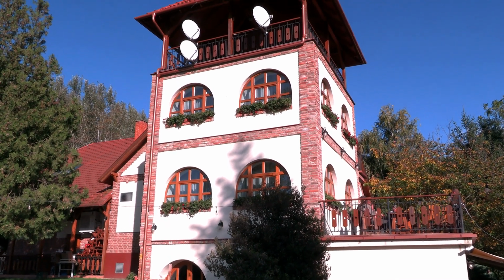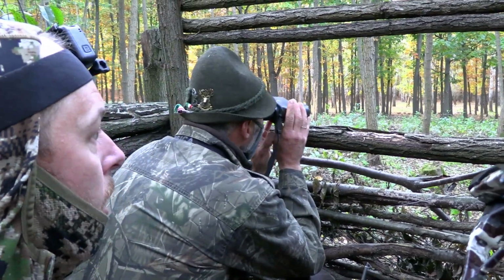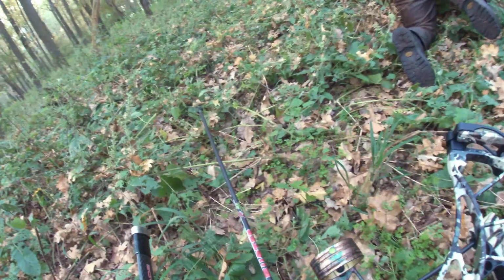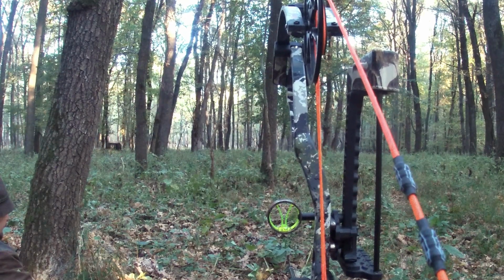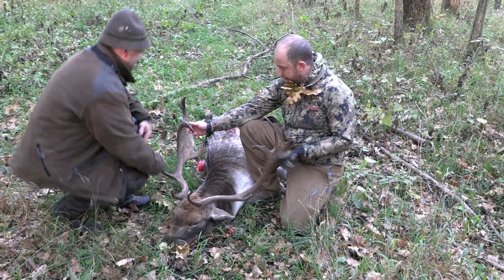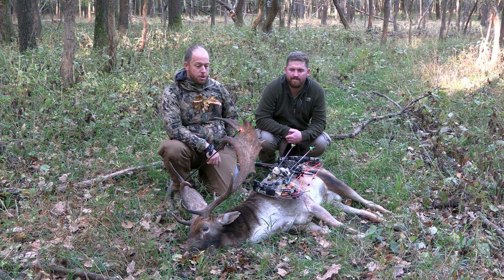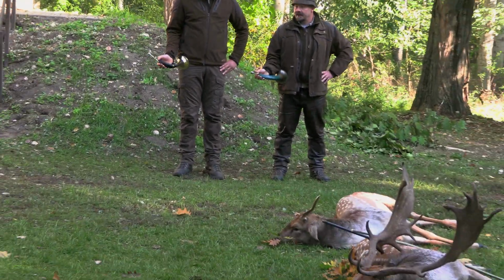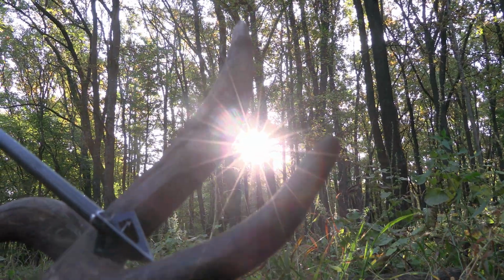Full Rut- Fallow Buck - Bowhunting Fallow Deer in Hungary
Come bowhunting in Hungary for some Fallow Deer with Mat. The Fallow Deer are in Full Rut and Mat manages to get his first ever animal with some antlers and boy are they a pretty set! This is Episode 1 of 13 from our 2021 Season "A Season of Firsts and Records"

This is a season full of firsts, world firsts and also State Records!